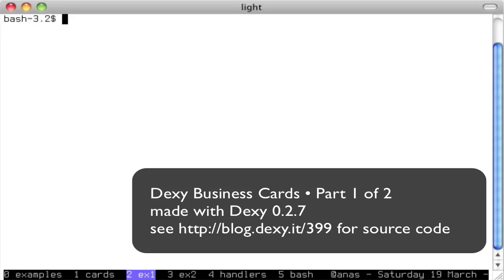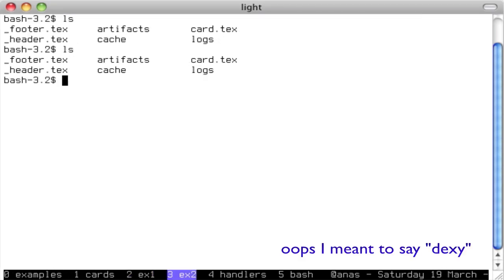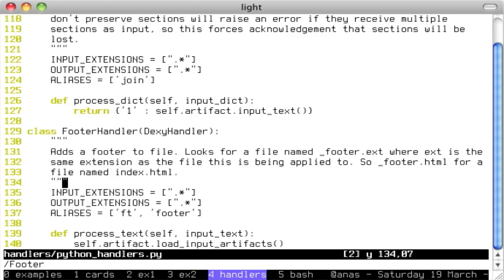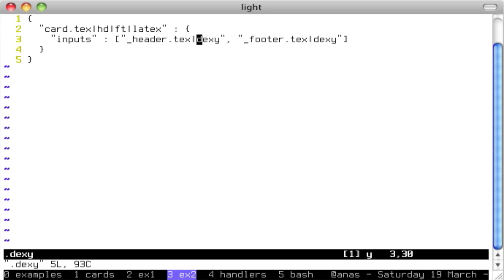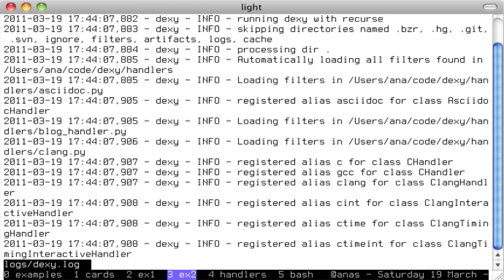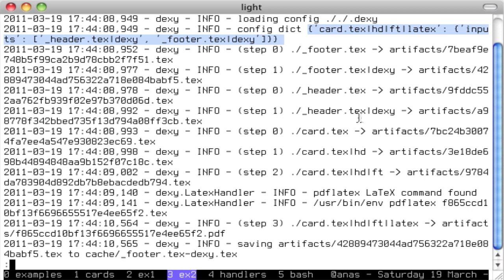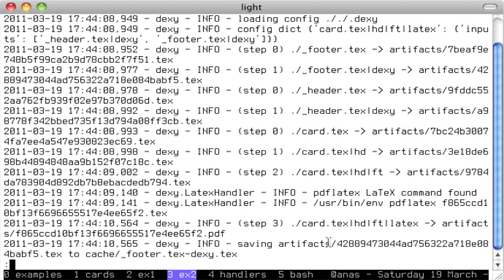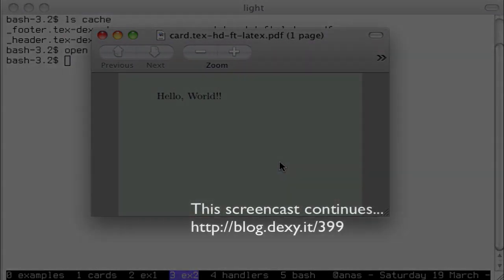Dexy Business Cards Screencast - Part 1 of 2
Tutorial for creating business cards using Dexy and LaTeX. for more information.